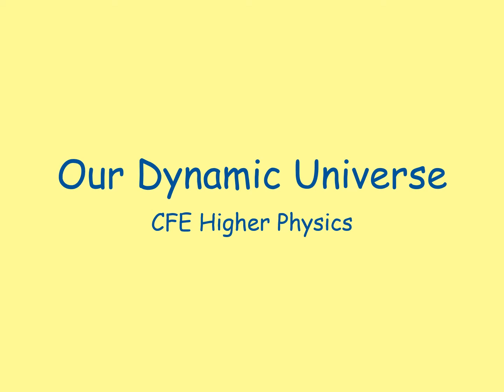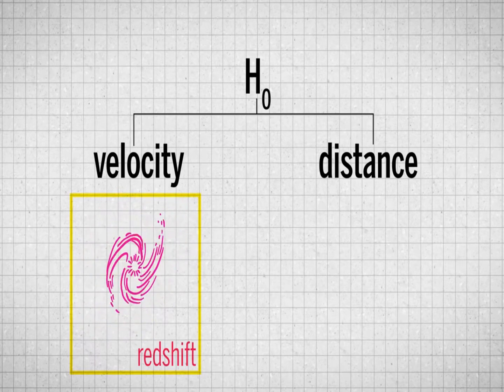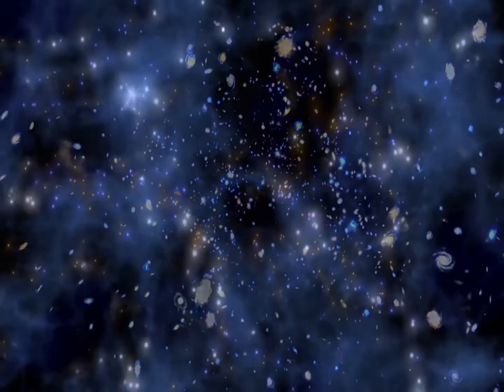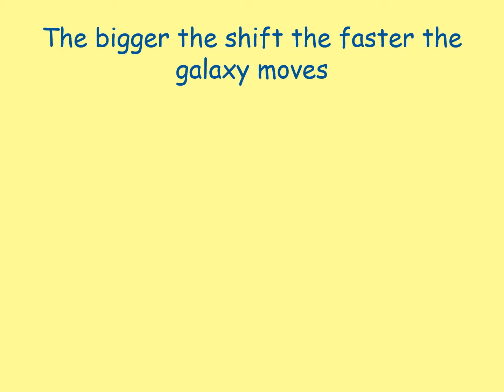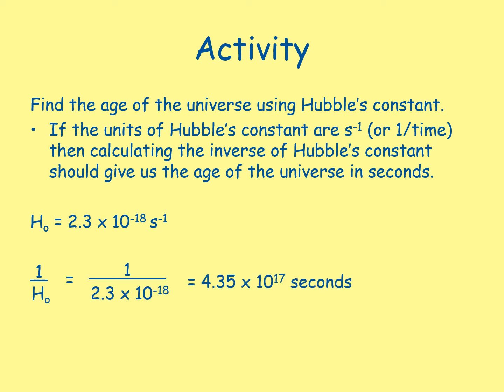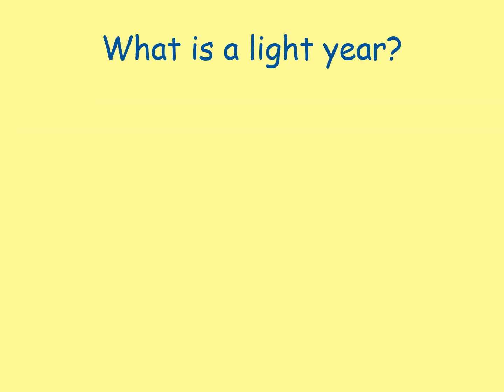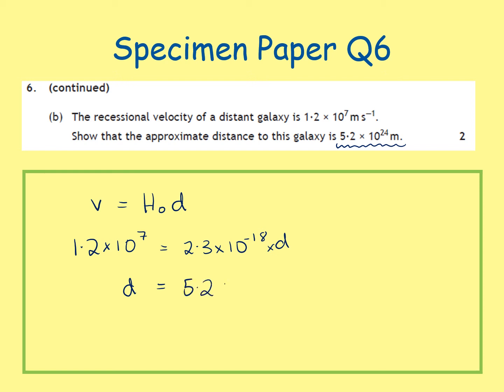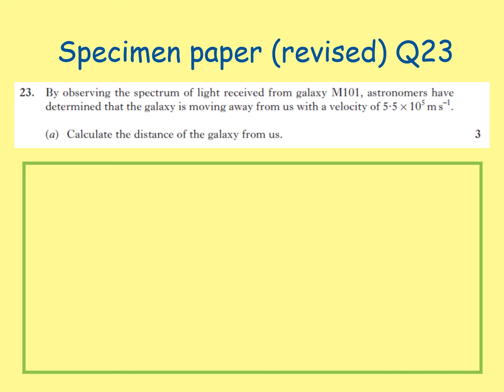17 Hubble's Law